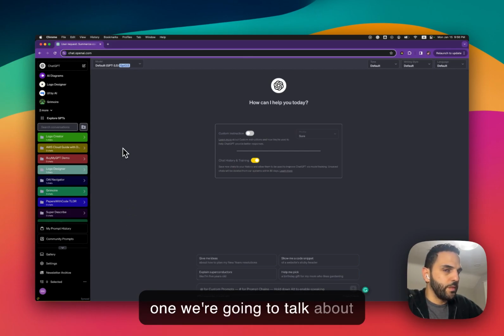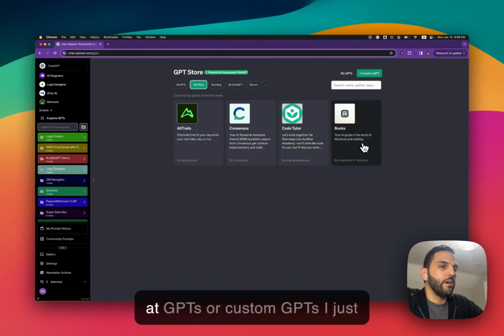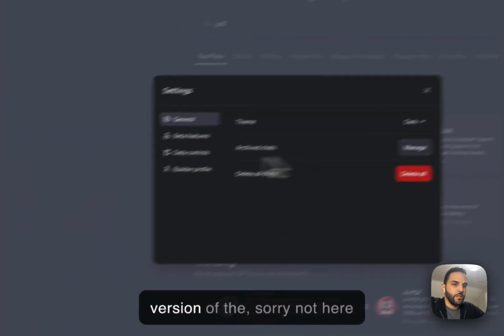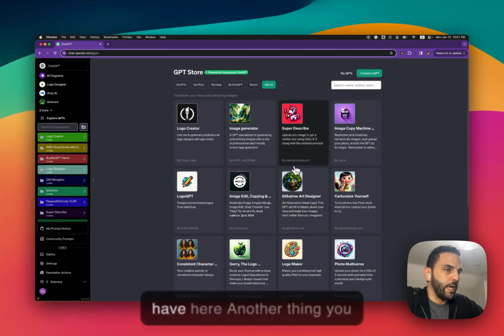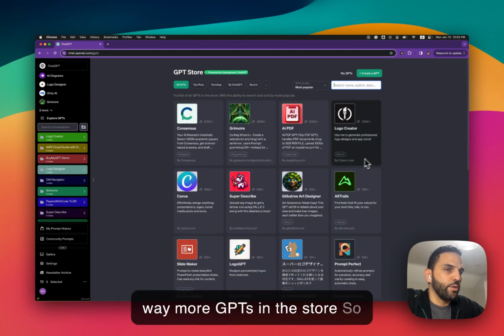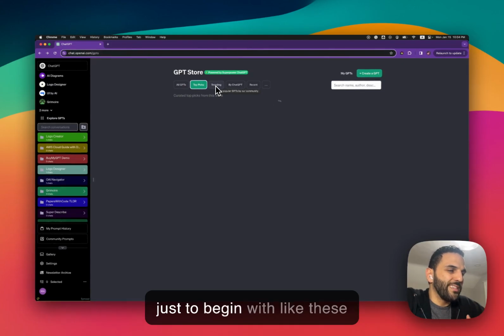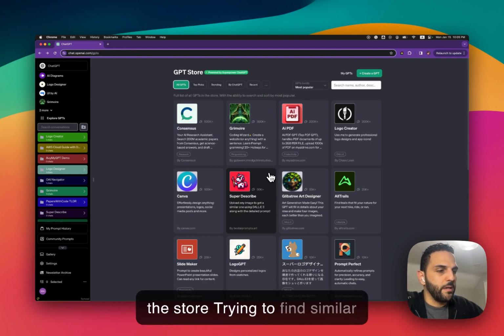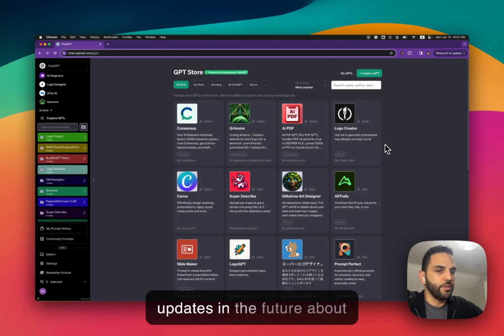Enhanced GPT Store - Categories, search, sorting and more...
Welcome to Part 2 of our video series on the Superpower ChatGPT GPT Store! In this in-depth tutorial, we explore the exciting new features we've added to enhance your experience. Discover how to access and navigate the GPT Store, make the most of free and Pro subscription options, and leverage the enhanced search and sort capabilities. We’ll walk you through the updated interface, demonstrate how to find GPTs by author, category, or description, and reveal future updates, including custom categories and user analytics. Plus, learn handy tips for testing and managing custom GPTs with ease. Whether you're a long-time user or new to Superpower ChatGPT, this guide will help you unlock the full potential of our GPT Store. Share your thoughts and let us know what features you'd love to see next!

Chapters:
0:00 - Introduction to Superpower ChatGPT GPT Store Part 2
0:03 - Accessing Superpower ChatGPT and Adding the Extension
0:27 - Overview of New Features in the GPT Store
1:04 - Exploring GPTs: Navigating the Store Interface
2:05 - Understanding the Free and Pro Subscriptions
2:51 - Comparing Enhanced vs. Default GPT Store View
4:09 - Improved Search and Sort Capabilities in Enhanced View
5:03 - Finding GPTs by Author, Category, or Description
6:36 - Future Updates: Custom Categories and User Analytics
7:20 - Testing Custom GPTs and Adding to Sidebar for Easy Access
8:44 - Additional Tips for Efficiently Exploring Custom GPTs
9:52 - Conclusion and Invitation for Feedback

Highlights:
Introduction to the latest updates in Superpower ChatGPT GPT Store.
Step-by-step guide on accessing and using the new features.
Comparing Enhanced and Default views of the GPT Store.
Advanced search and sort functionalities for a better user experience.
Future enhancements: Custom categories and analytics for GPT creators.
Tips for efficiently exploring and testing custom GPTs.